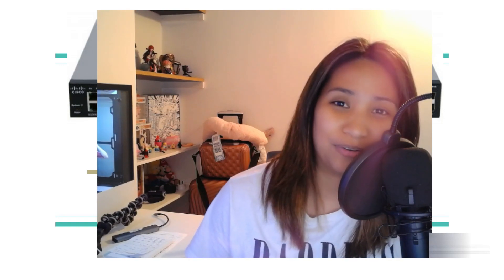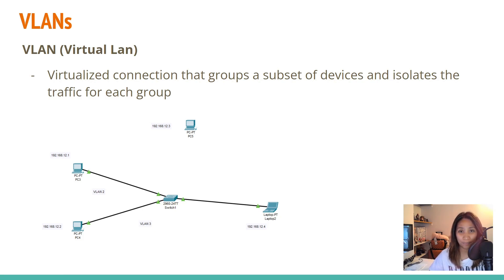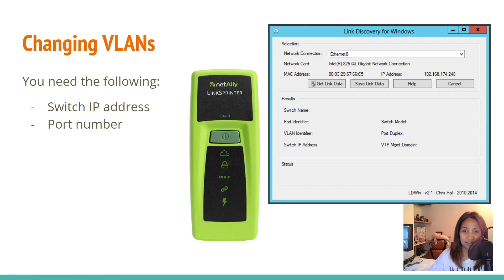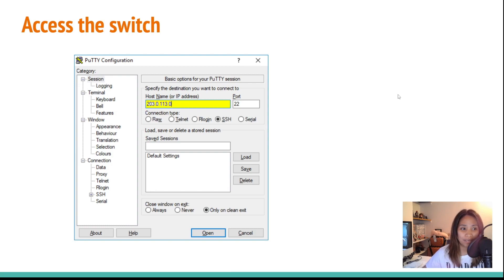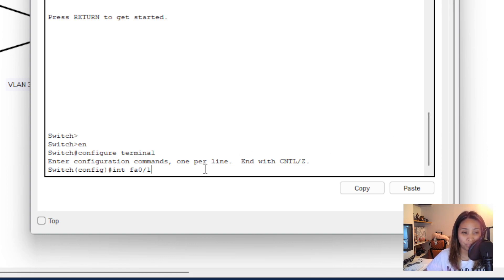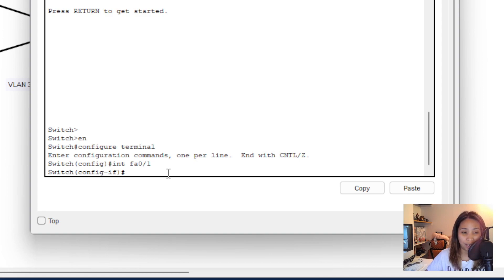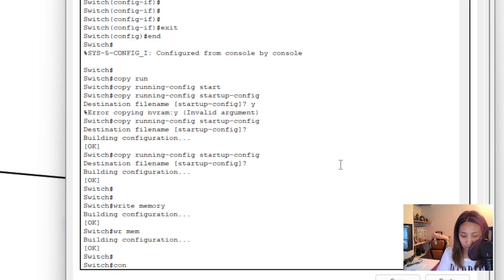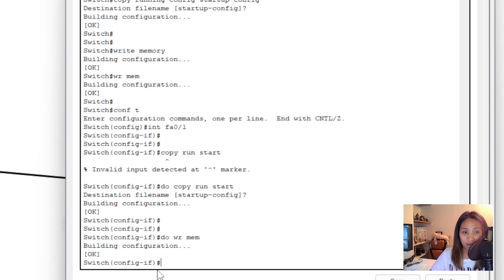How to change / assign a vlan to a Cisco switch port (best practice and tips)